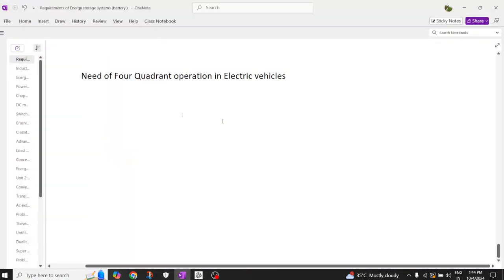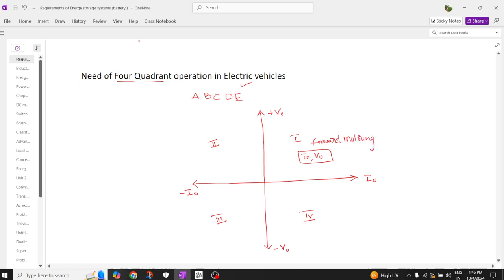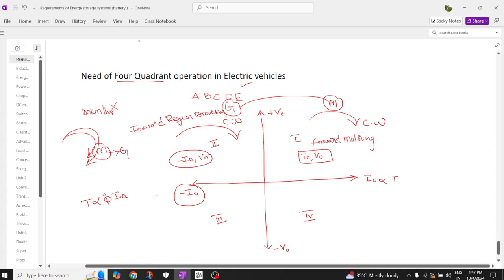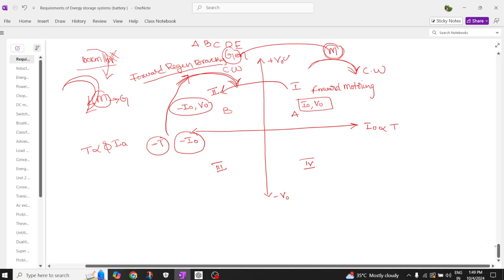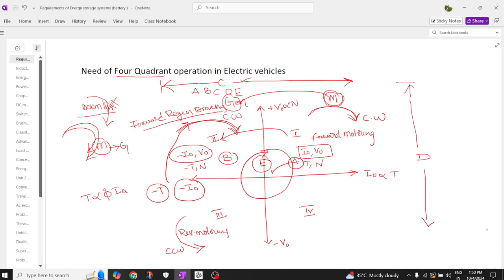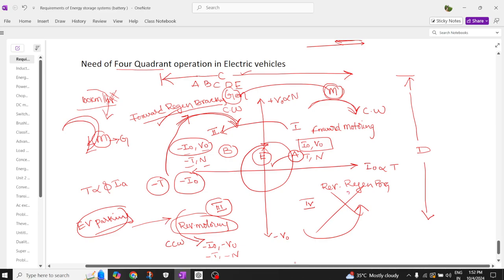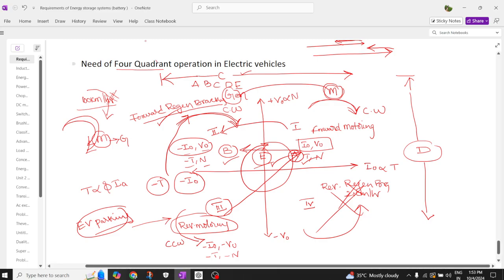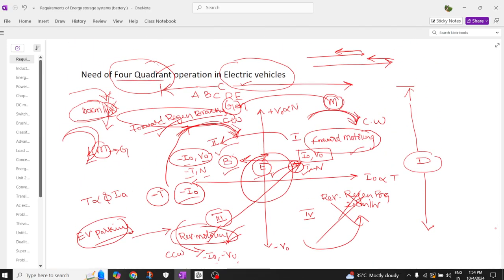Need of four quadrant operation in electric vehicles by Thulasi Ram